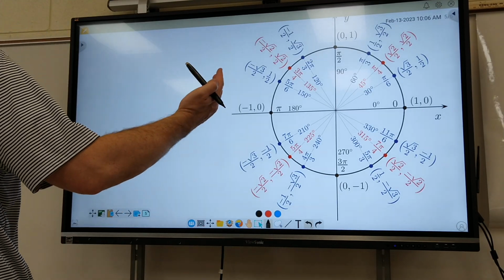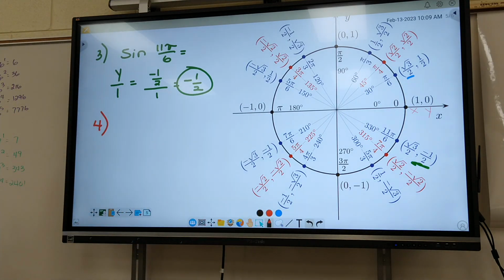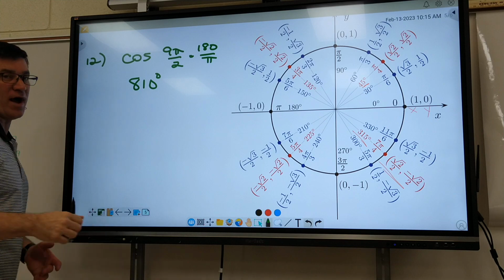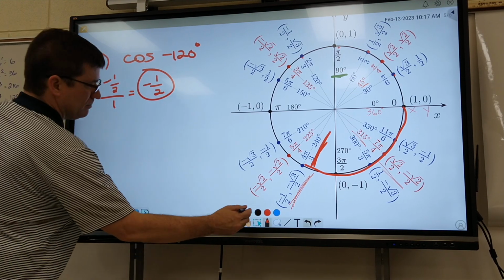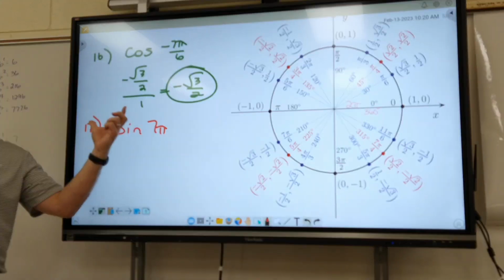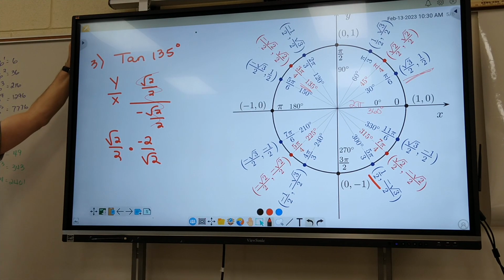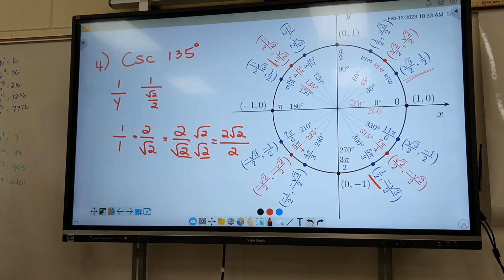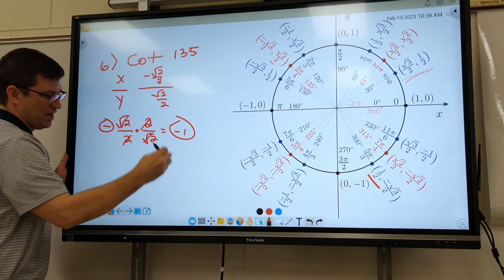sin and cos wkst - Feb 13